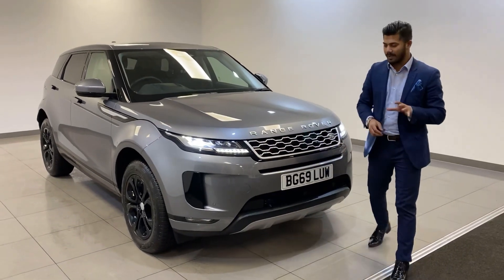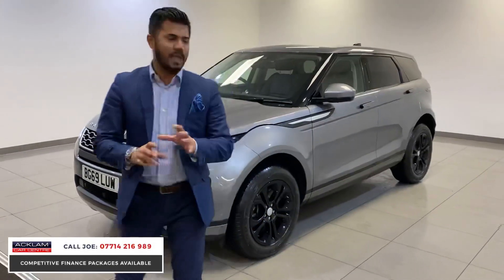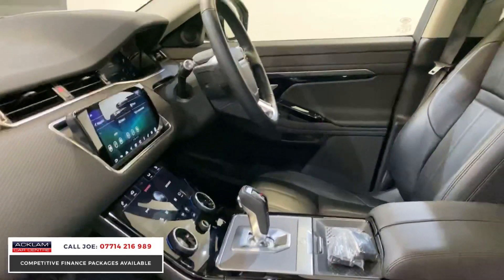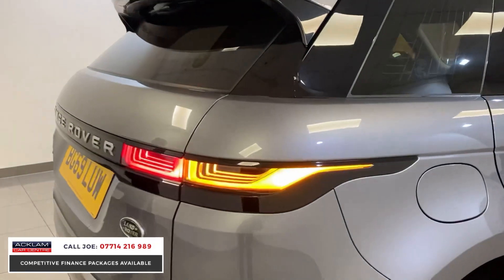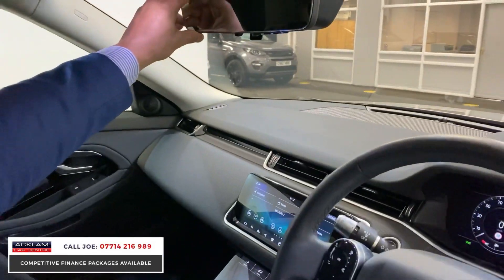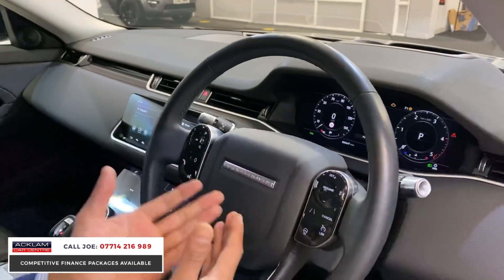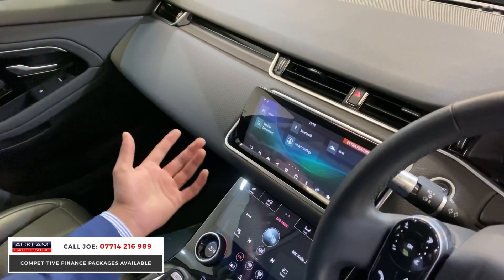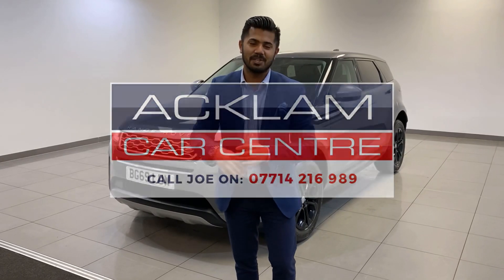2019 69 Range Rover Evoque 2.0 S